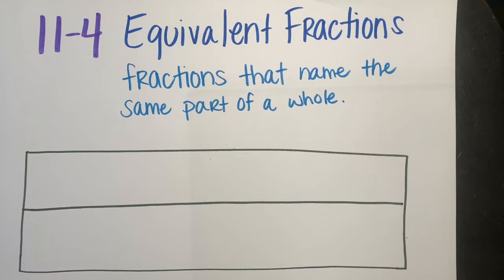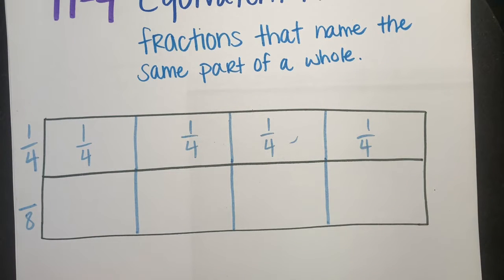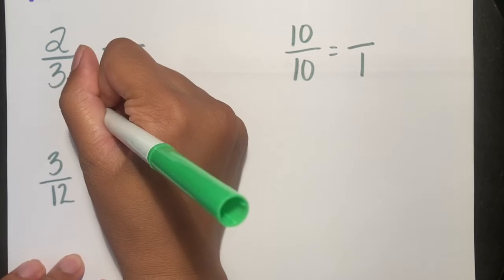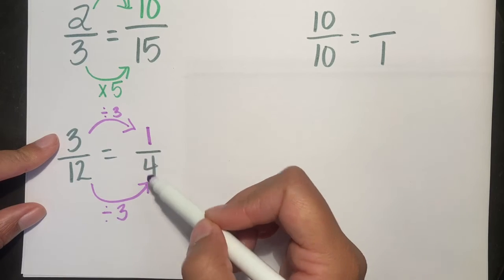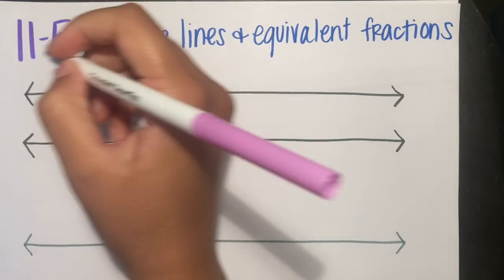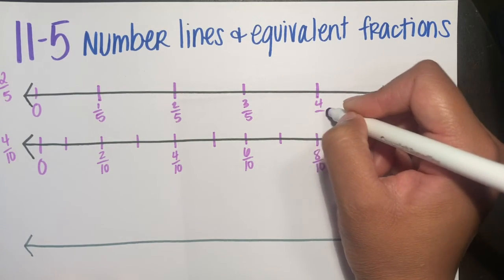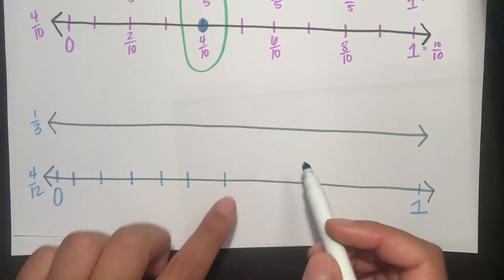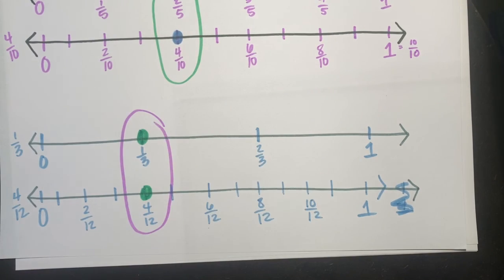Topic 11 Review Part 2